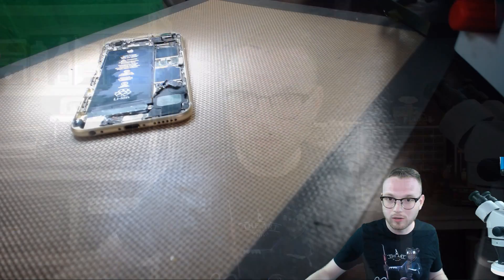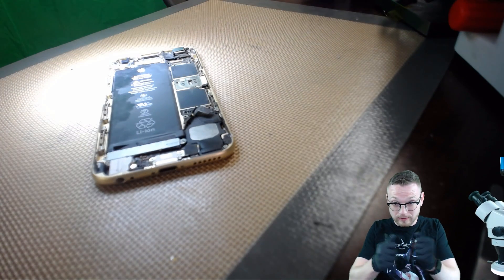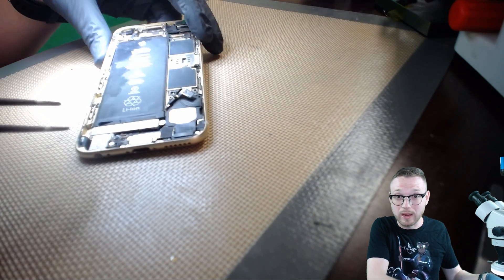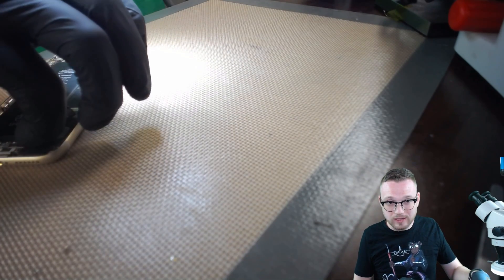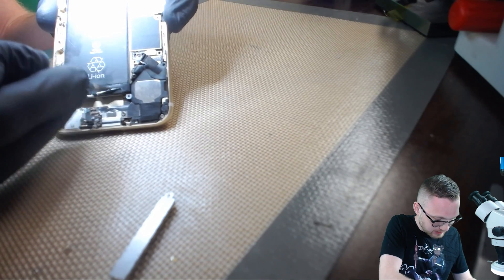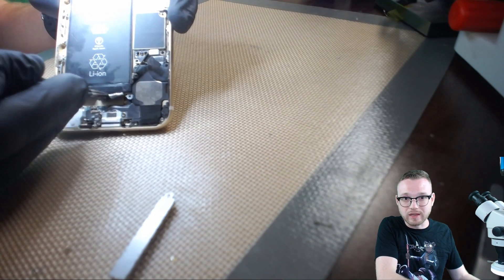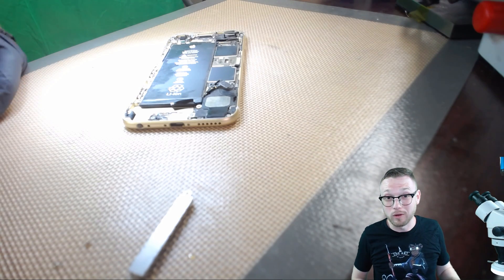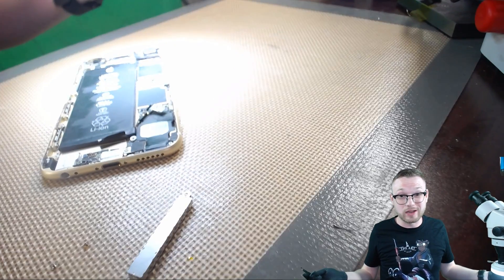EP23 Batteries for Dummies | How to get iPhone batteries out without PRYING!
On this episode of the Art of Repair, Justin shows the extra simple, proper way, to remove the battery from any iphone with white battery pull tabs.